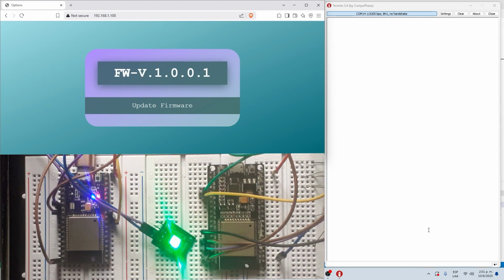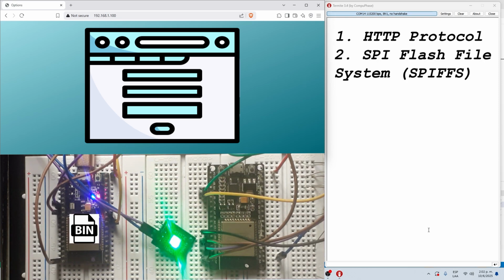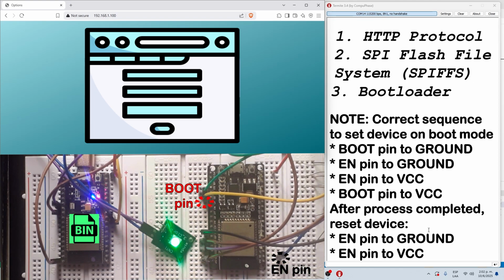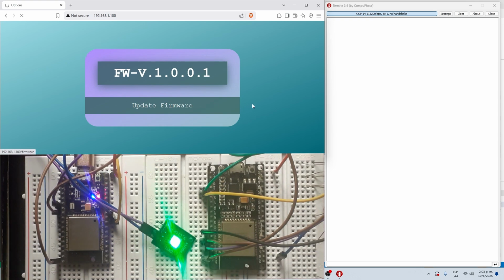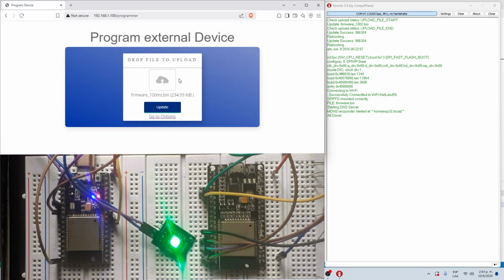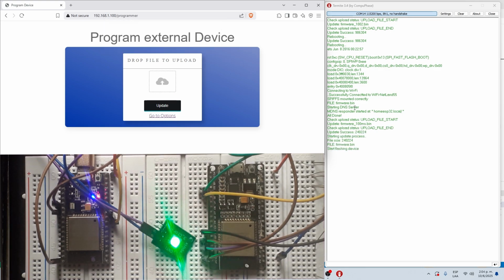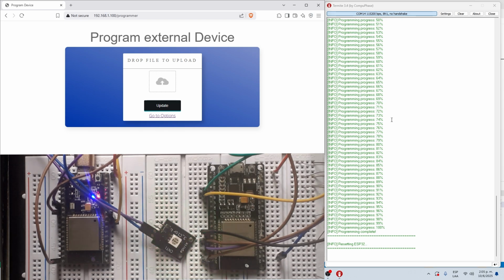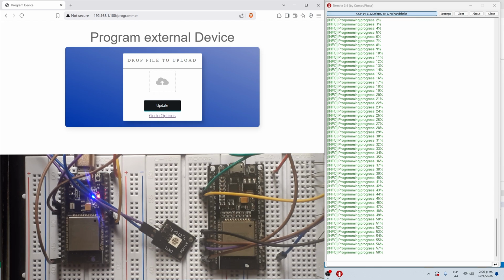ESP32 programmer using FOTA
This project describes the method to update the firmware of devices connected to a programmer that is set up on the network. For that, are used this 3 elements:
• The HTTP protocol: Receive a bin file on a form and send it to the programmer
• The SPI Flash File System (SPIFFS): save the bin file on the flash memory
• The bootloader: initialize the device to update its firmware with the version storage on the programmer ( to implement this method, it was used this repository